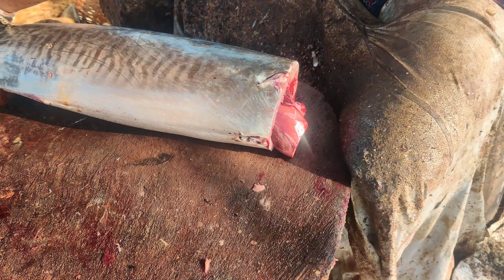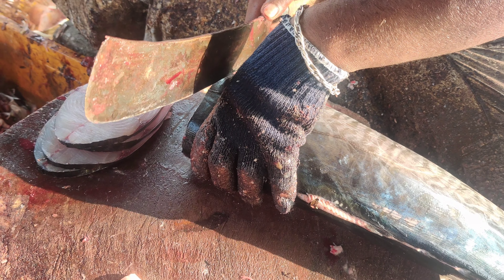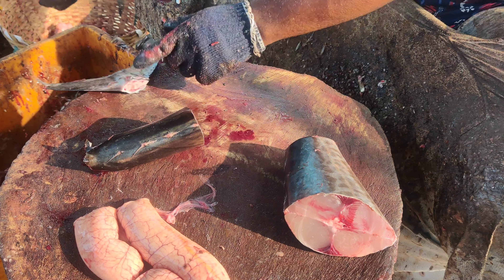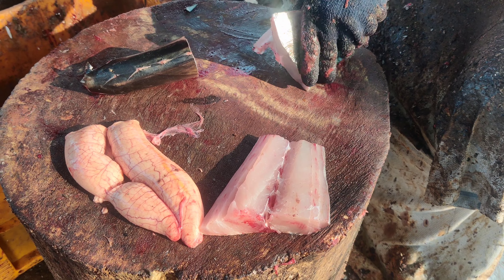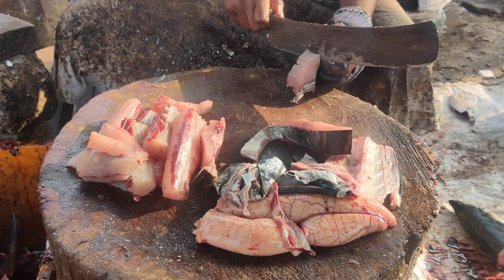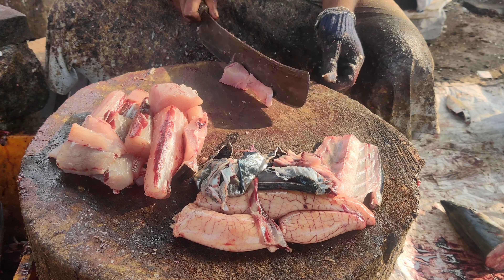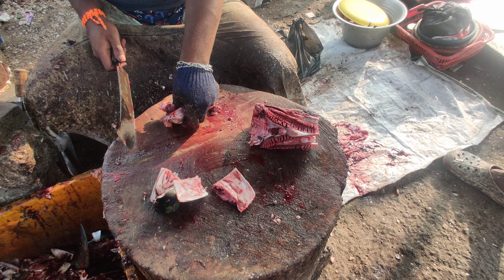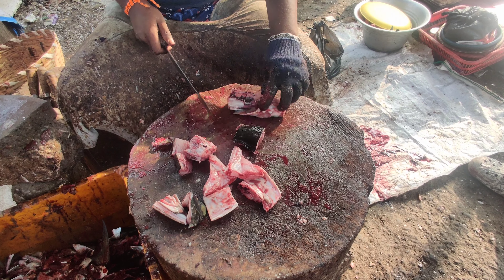✨ AMAZING FRESH VANJARAM FISH ✨ 💥CUTTING AT YUVARAJ ANNA PLACE 💥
வணக்கம் நண்பர்களே
உங்களுக்கு இந்த மாதிரி பெரிய மீன் வேண்டும் என்றால் எங்களுடைய அலைப்பேசி எண்ணை அழைக்கவும். நாங்கள் எல்லாருக்கும் ஃப்ரெஷ் மீன் குடுத்துட்டு இருக்கிறோம். உங்களுக்கு எந்த மாதிரி மீன் வேண்டும் என்றால் எங்களுடைய அலைப்பேசி எண்ணை அழைக்கவும்.

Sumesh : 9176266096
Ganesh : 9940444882